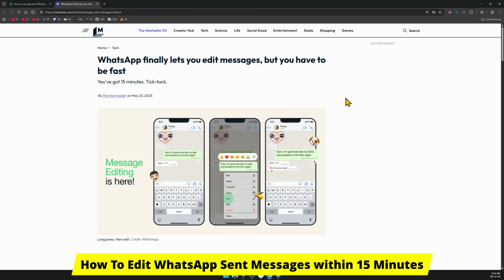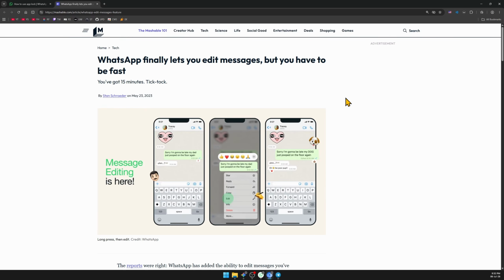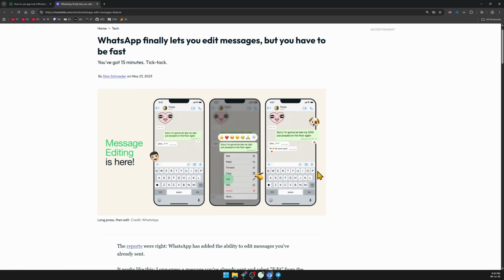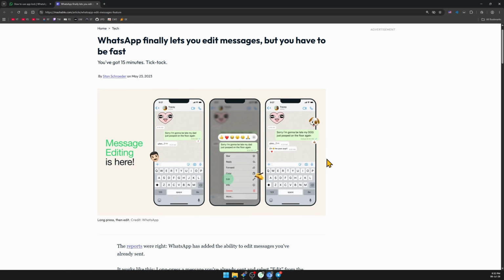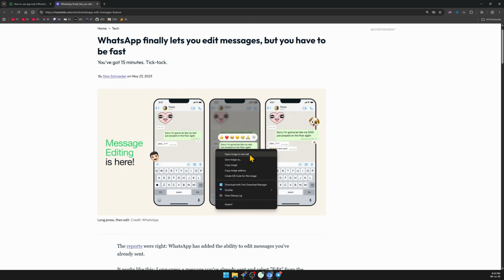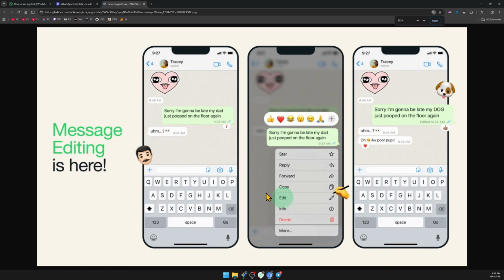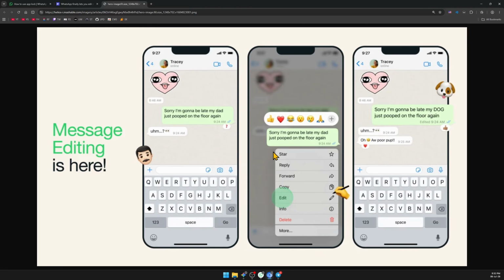How To Edit WhatsApp Sent Messages within 15 Minutes (Quick and Easy)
Learn how to edit WhatsApp messages after you have already sent them. Correct typos or clarify your text within minutes.

This guide shows you exactly how to edit WhatsApp messages on both iPhone and Android devices. If you have ever sent a text with a mistake, this feature allows you to fix it without deleting the entire conversation. It is a straightforward process that works as long as you act within the required timeframe.

To use the WhatsApp message edit feature, simply long-press the specific message bubble you want to change. From the menu that appears, select the edit option to update your text. Keep in mind that you have a 15-minute window to make these changes after the message is sent. Once you know how to edit WhatsApp messages properly, you can avoid sending awkward follow-up corrections.